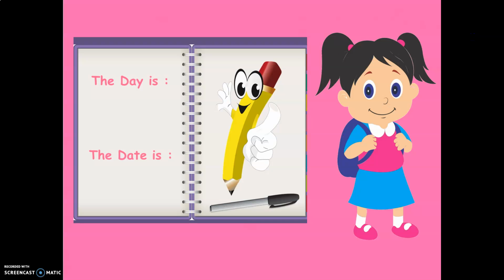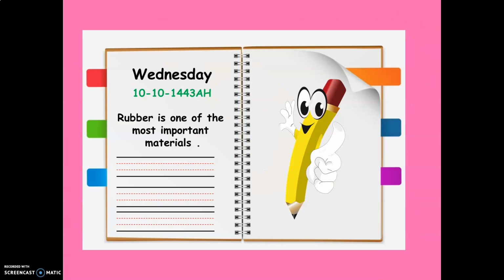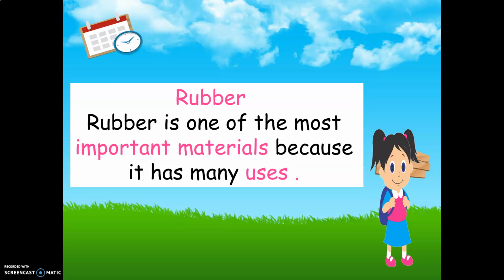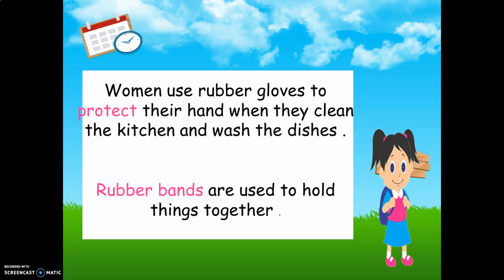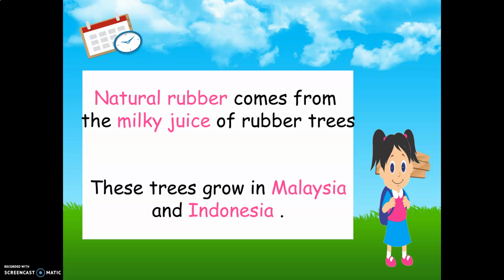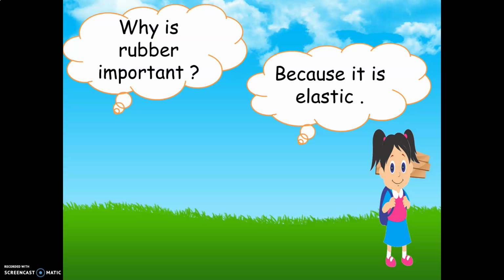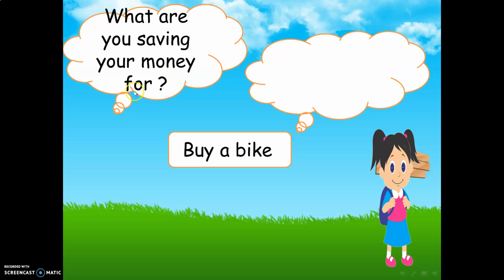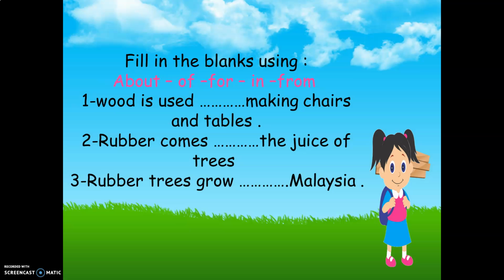U : 14 L: 2+3 Better English Now